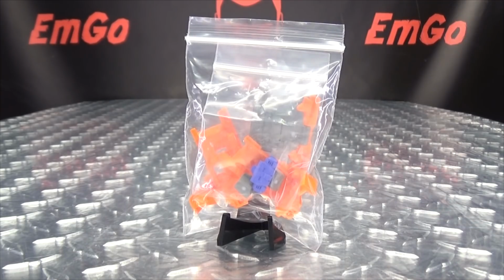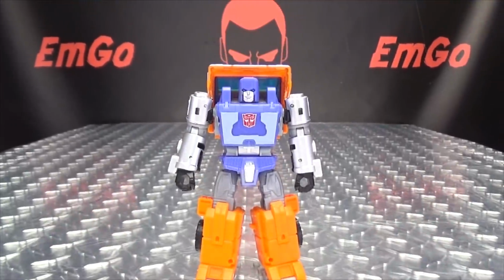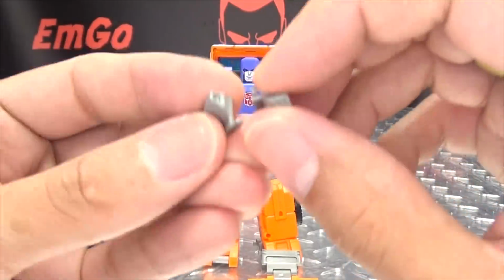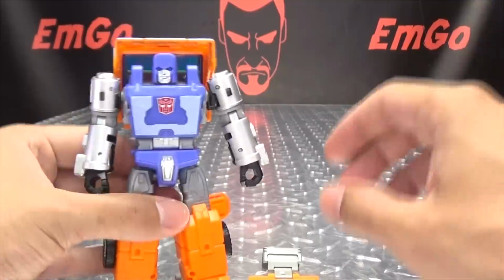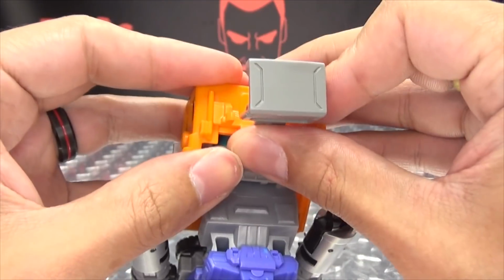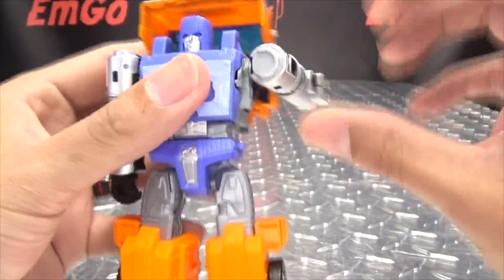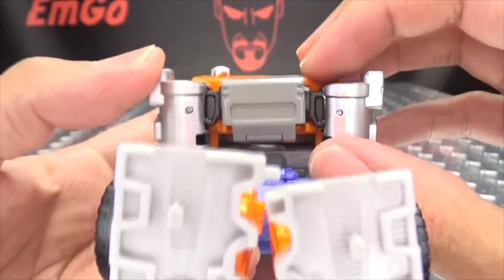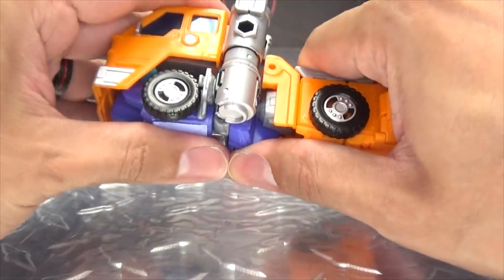Go Better Studio Kingdom Huffer UPGRADE KIT: EmGo's Transformers Reviews N' Stuff